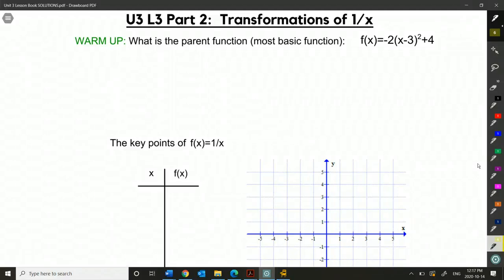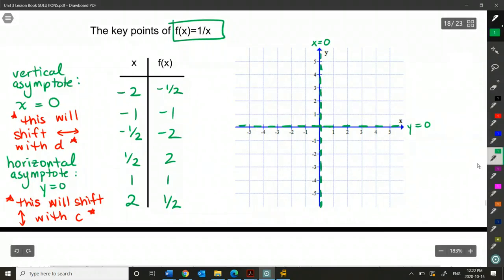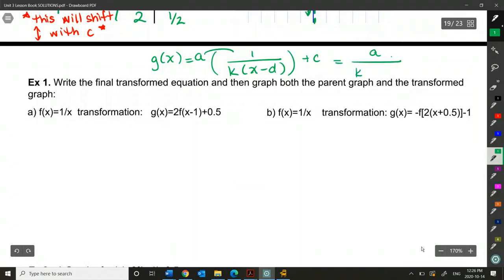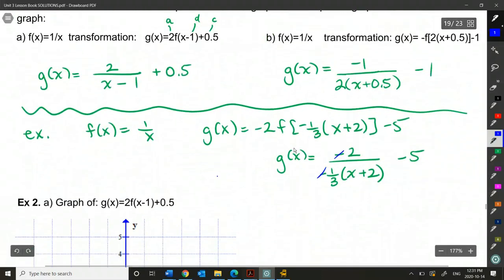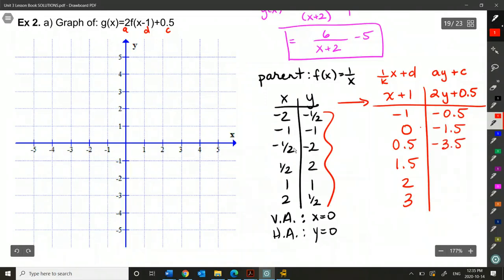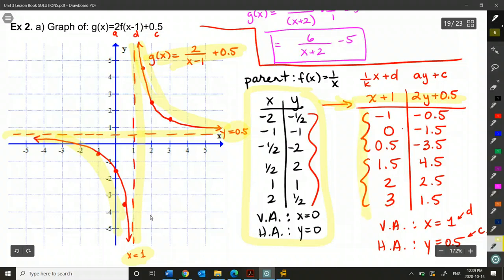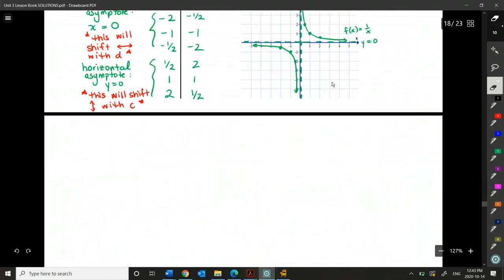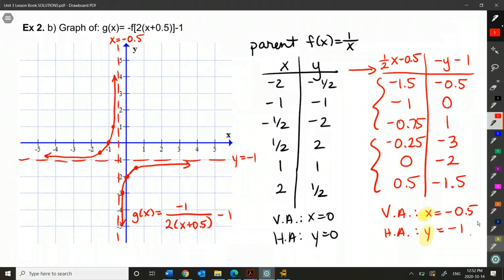Transformations of 1/x